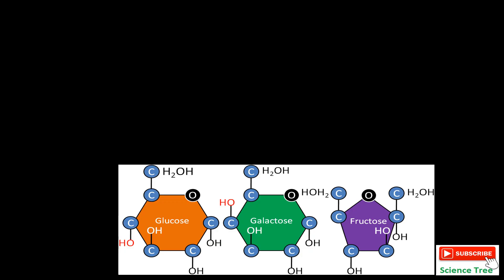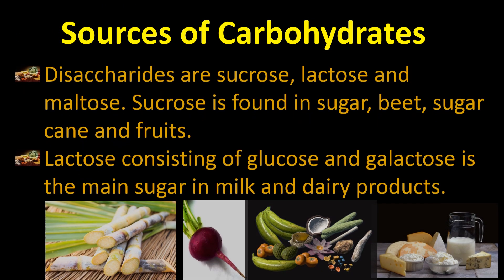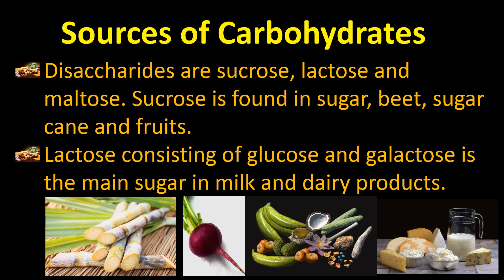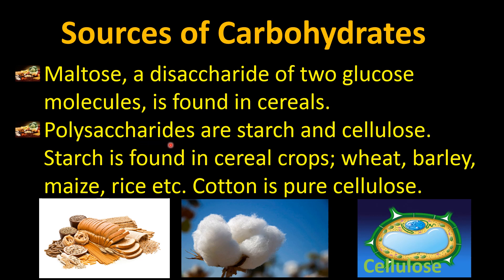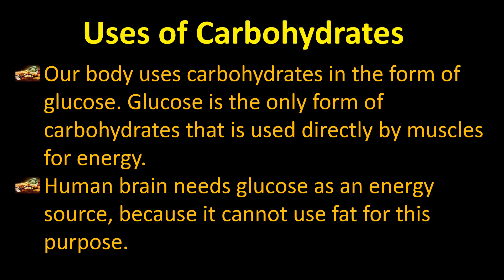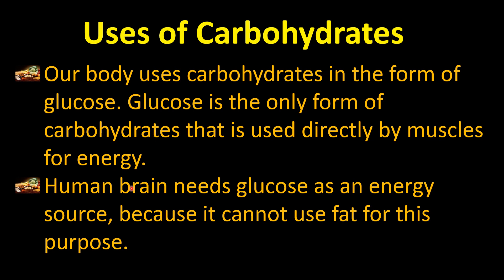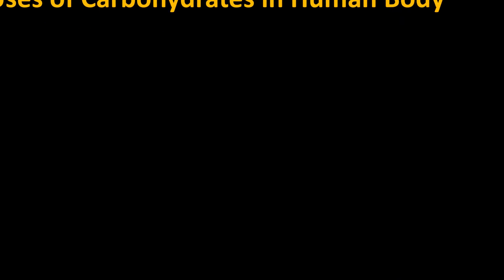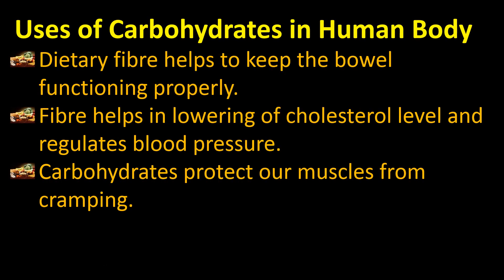Sources & Uses of Carbohydrates | Biochemistry | Carbohydrates Uses in Human Body || Science Tree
This video covers Sources & Uses of Carbohydrates 10th Class Chapter 13 (Biochemistry). The topic is divided into two parts. In first part we will learn about Sources of Carbohydrates (Simple to Complex ones) and in second part we will learn about uses of Carbohydrates, their uses in Human body.

1. Sources & Uses of Carbohydrates
2. Sources of simple sugar
3. Sources of complex carbohydrates
4. Uses of Carbohydrates
5. Uses of Carbohydrates in Human body
6. Carbohydrates are essential nutrients for bacteria in intestinal tract that help in digestion.
7. Regulate the amount of sugar level
8. Dietary fibre helps bowel functioning properly
9. Protect our muscles from cramping